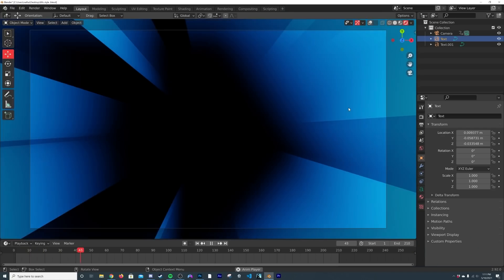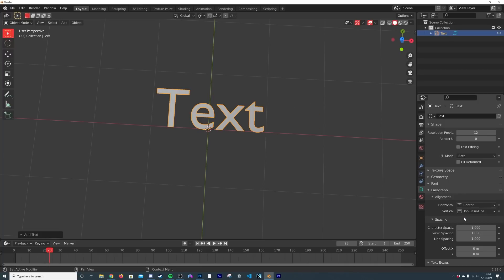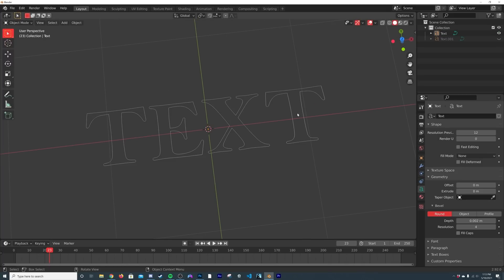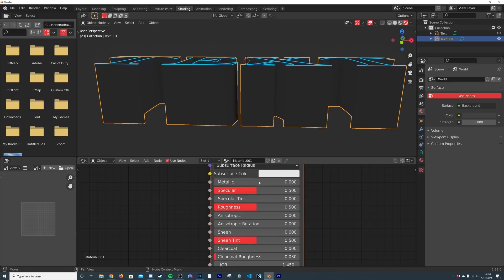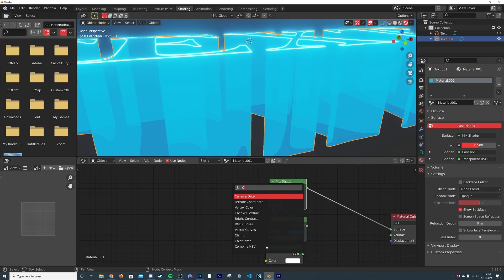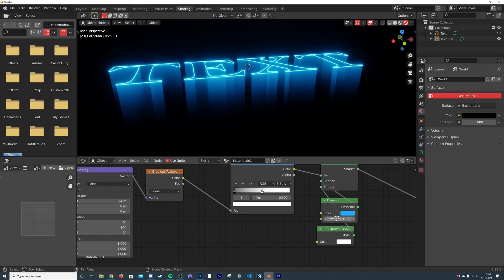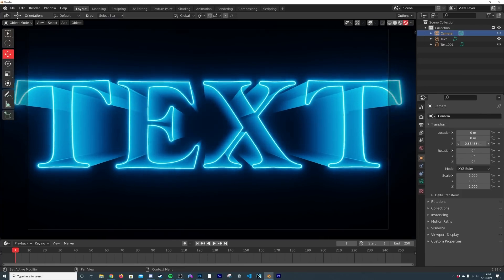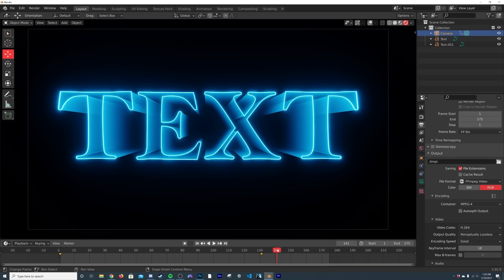80'S STYLE TEXT ANIMATION IN EEVEE (BLENDER TUTORIAL)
In This blender tutorial I will show you how to make a really cool 80s style text animation